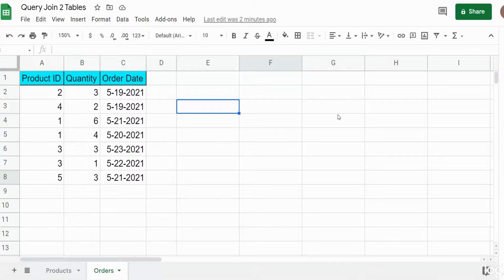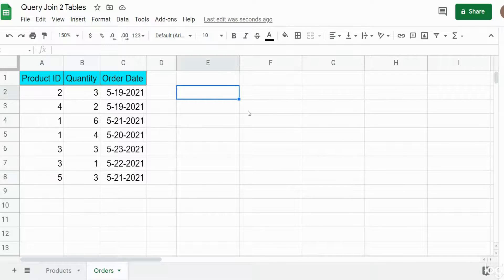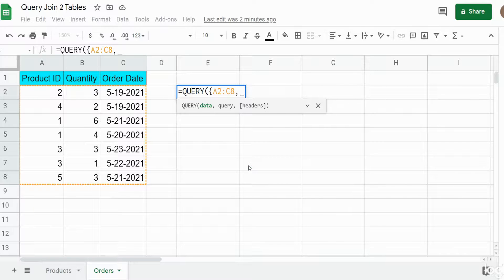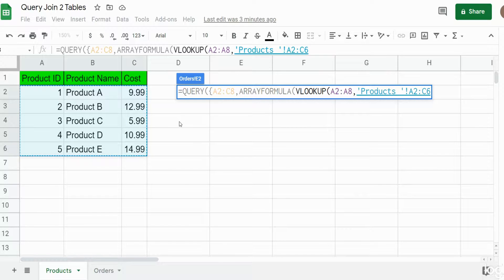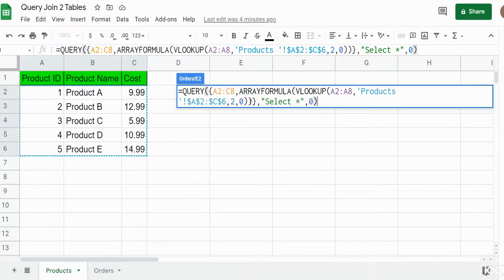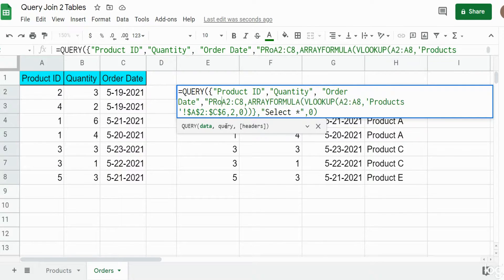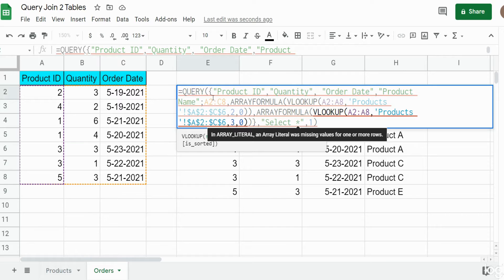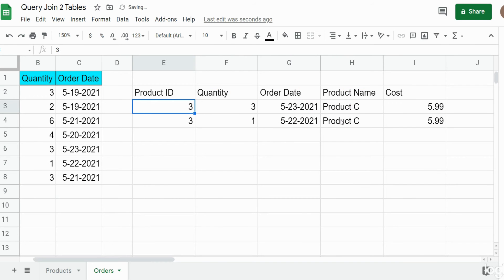Google Sheets Join Query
This video displays a Query in Google Sheets that JOINS data from 2 different tables in one single set of results.  This is achieved through the use of curley brackets in Google Sheets which allows the user to combine multiple ranges that are not always next to one another.  In addition the VLookup Function nested within the ArrayFormula is utilized to "join" the 2 datasets/tables together based on a common lookup id column.